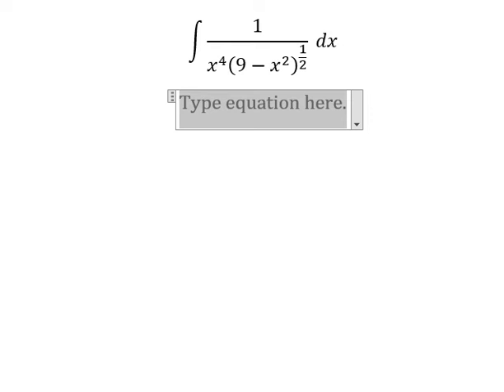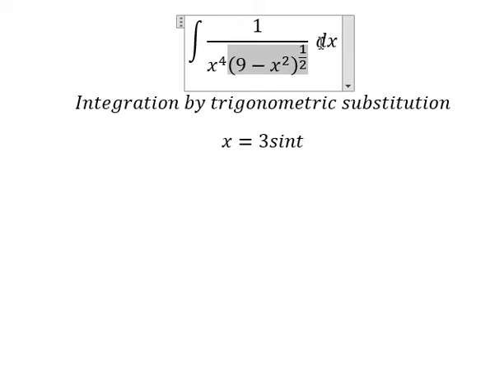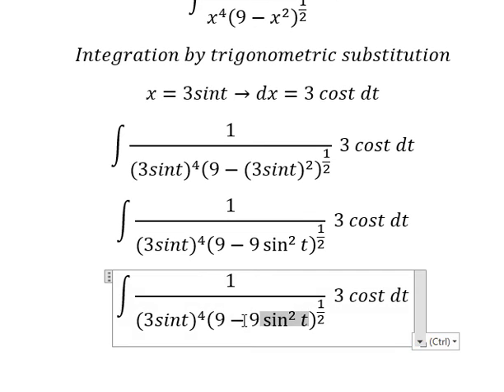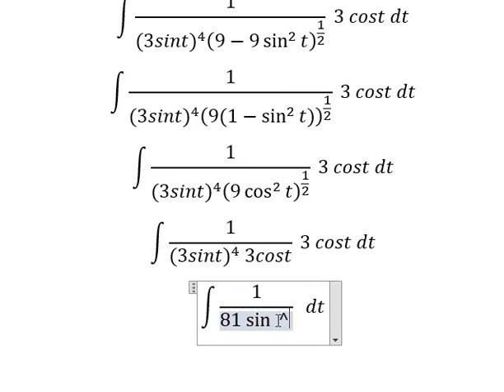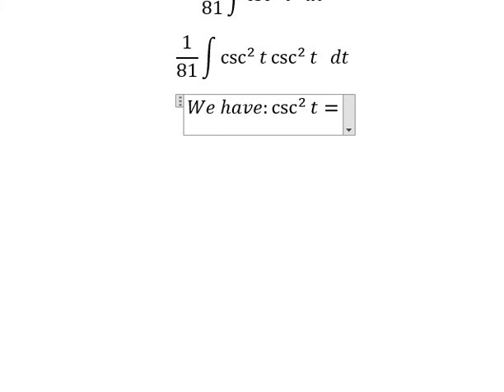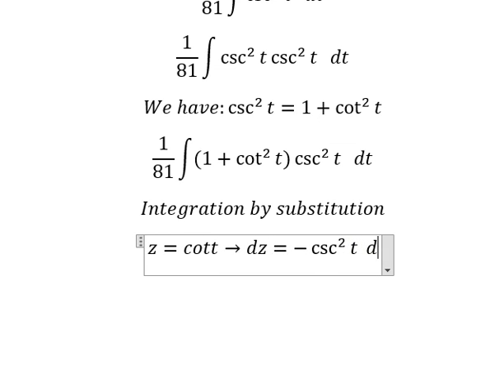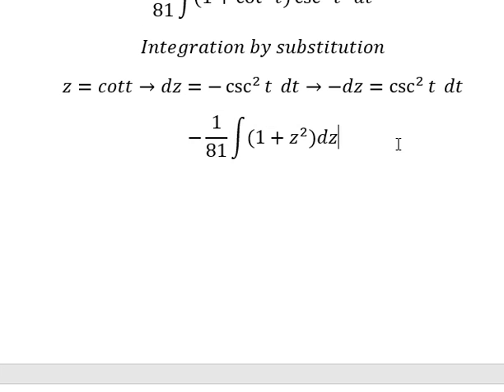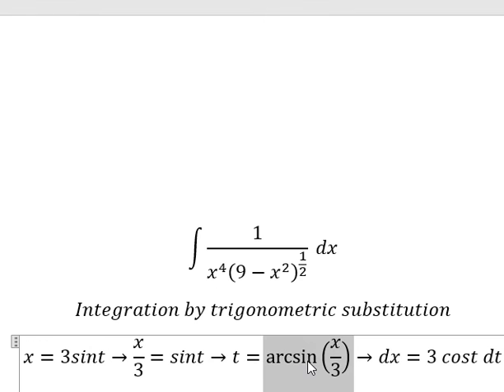Calculus Help: Integral ∫ 1/(x^4 (9-x^2 )^(1/2) ) dx - Integration by trigonometric substitution